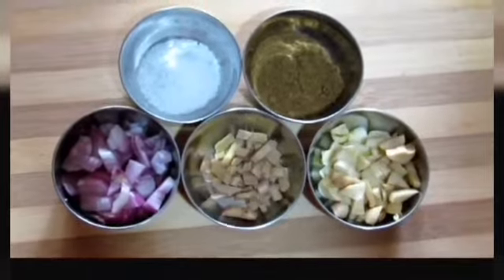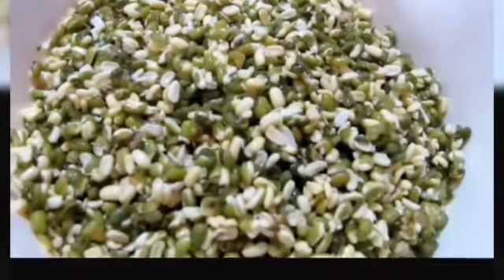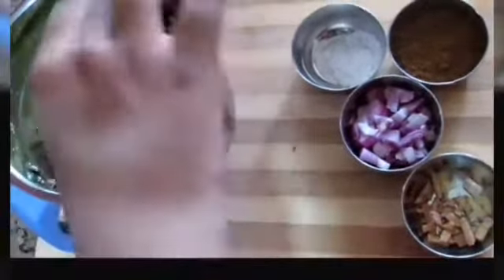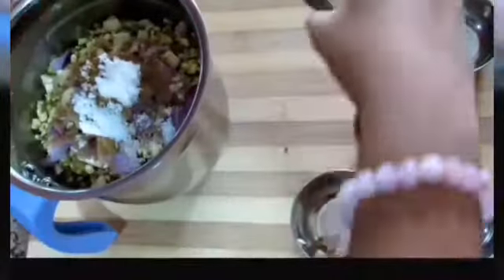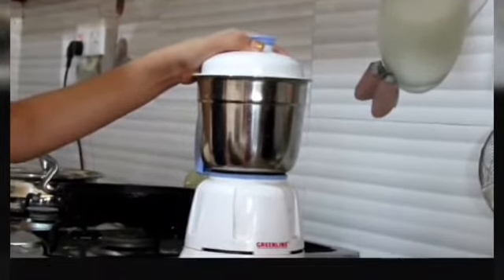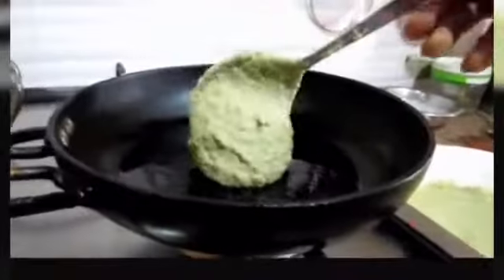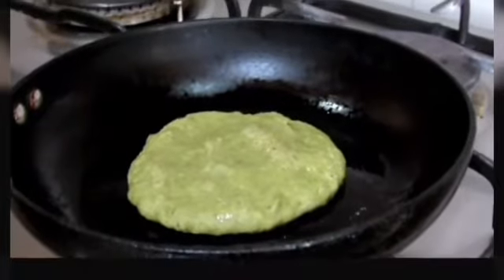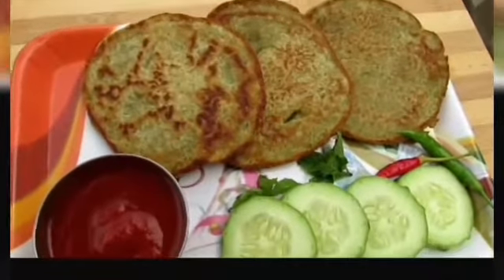How to make Bara "Woh" @ home by Jigyasha Tuladhar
Bara is a traditional Newari snack which is more like a pancake made of black lentil. It is healthy as well as hygienic food and is one of the popular foods in Nepal. Many small or big restaurants specializing in Newari food offer tasty Baras at reasonable prices. It is golden brown in color and could also be made by mixing other ingredients like meat and egg in it which are known as Masu-Bara and Anda-Bara, respectively. However, Bara is a vegetarian dish unless mixed with egg or meat.